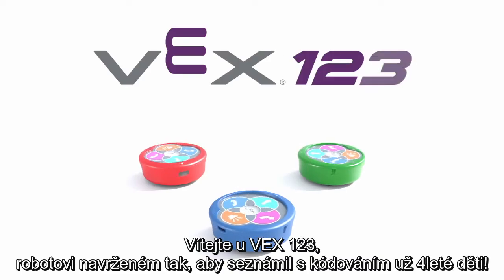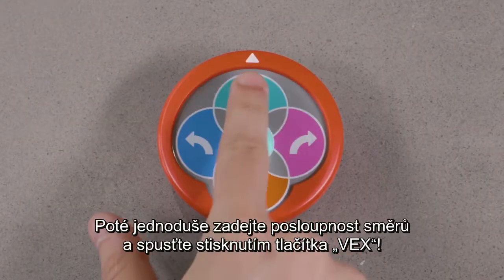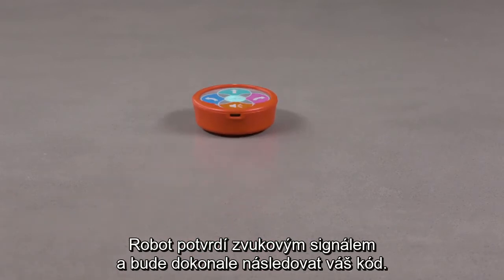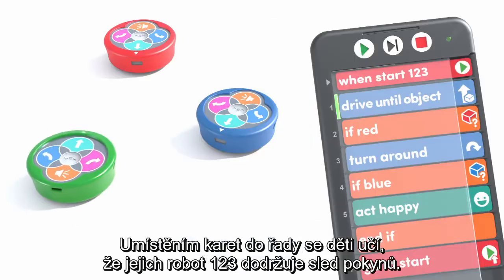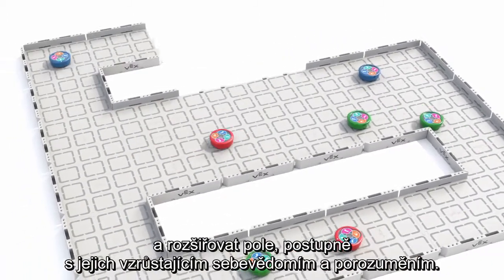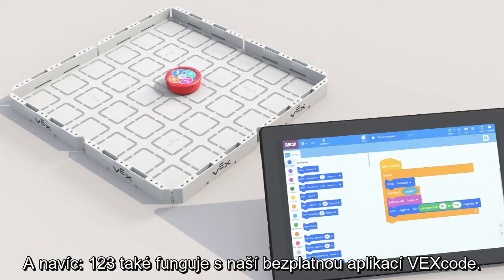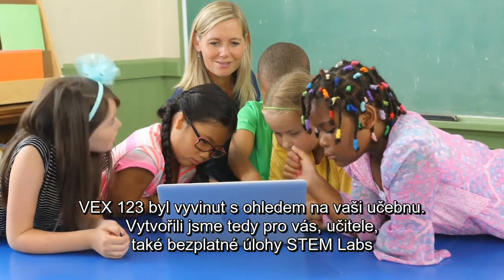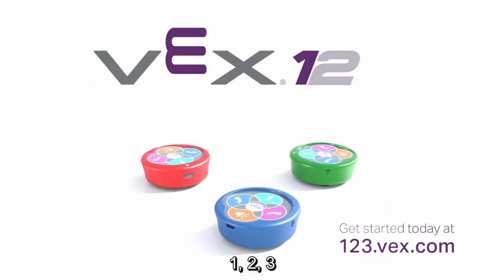Představení VEX 123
Seznamte se s kódováním pro nejmenší děti. S VEX 123 můžete rozvíjet logiku a algoritmizaci, prostě polytechnické a informatické myšlení, už v mateřské škole.